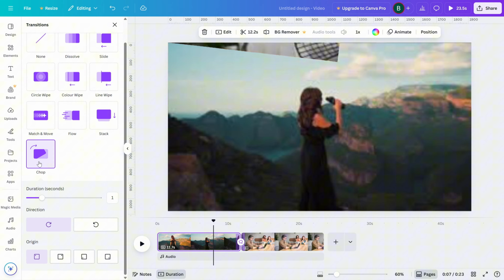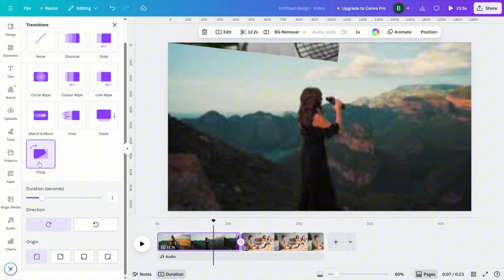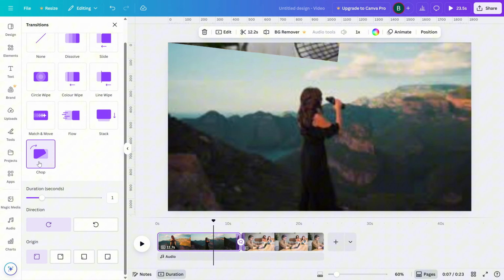How to Add Chop Transition in Canva - Lesson 35 Canva Video Editing Tutorial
Want to add a stylish slice effect between your clips? In this tutorial, we’ll show you how to apply the Chop transition in Canva. You can choose the direction, origin point, and adjust the duration to fit your style.

Steps to Add Chop Transition in Canva:

Open your Canva video project with at least two clips placed on the timeline.

Hover your cursor between the two clips and click on the transition icon.

Select the Chop transition from the available options.

Choose the direction in which the transition slices in or out.

Pick the origin point where the transition begins.

Use the duration slider to control the speed of the transition.

Click the checkmark to apply the effect.